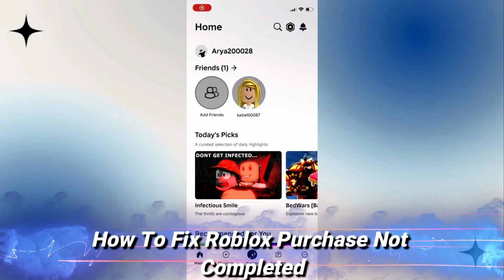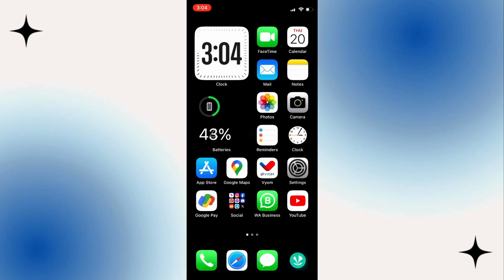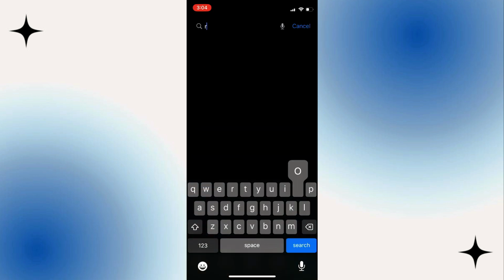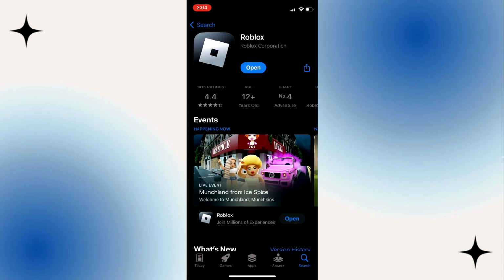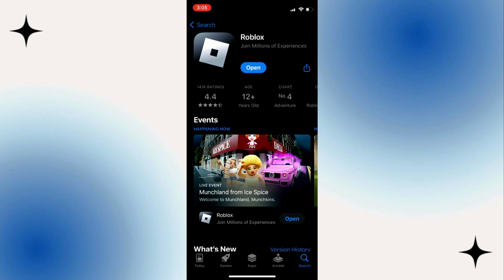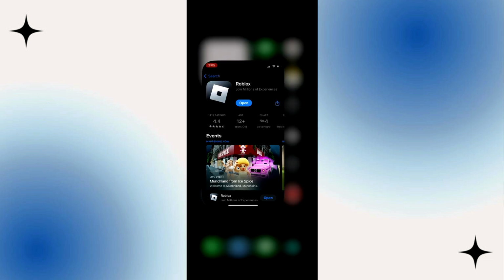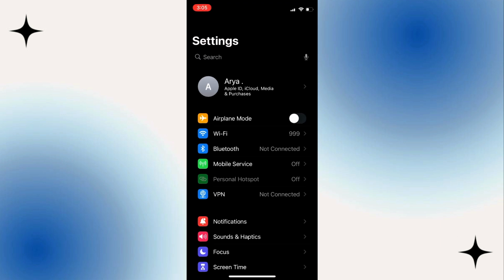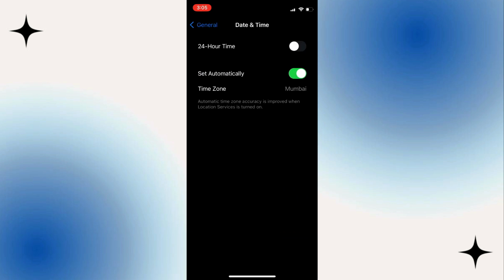How To Fix Roblox Purchase Not Completed - 2024 (Quick And Easy)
Having trouble completing your purchase on Roblox? This video provides a quick and easy fix for the "Purchase Not Completed" error on Roblox in 2024. Follow our step-by-step guide to resolve the issue and make successful purchases.